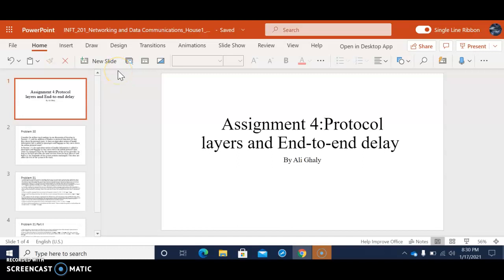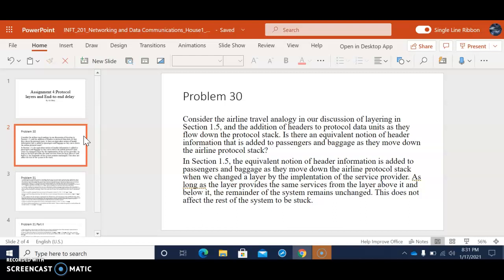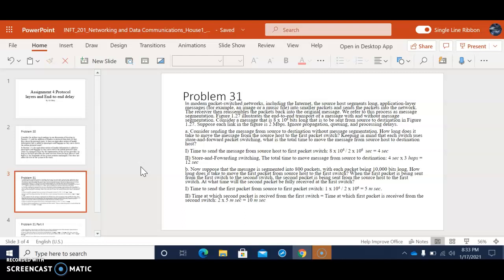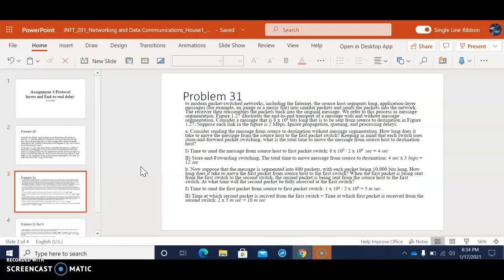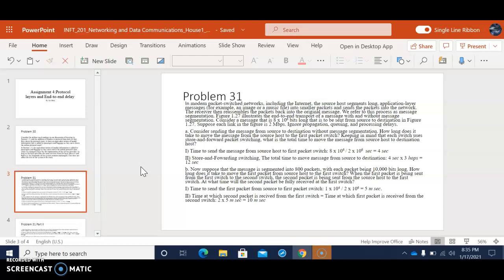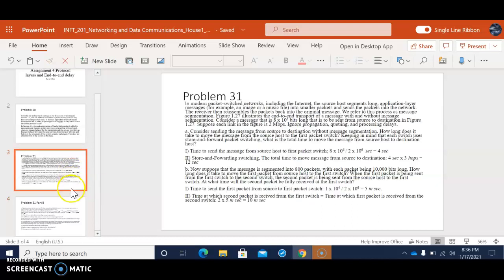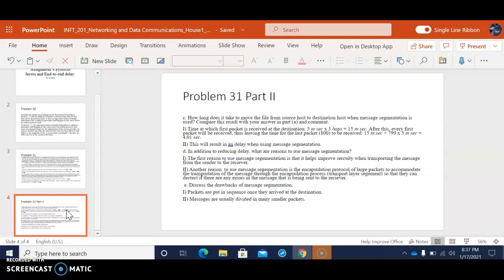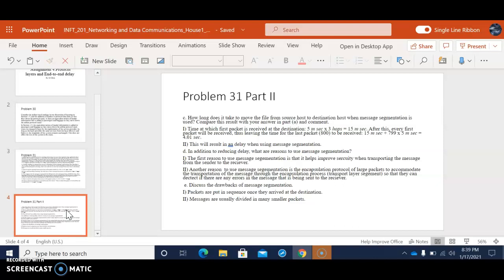Assignment 4: Protocol layers and End-to-end delays